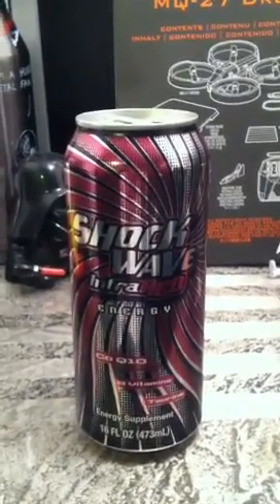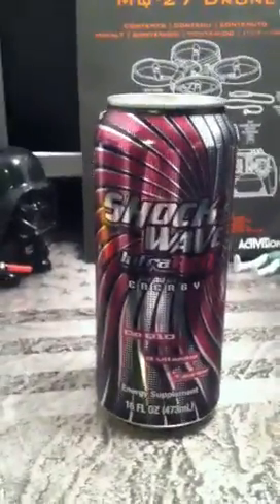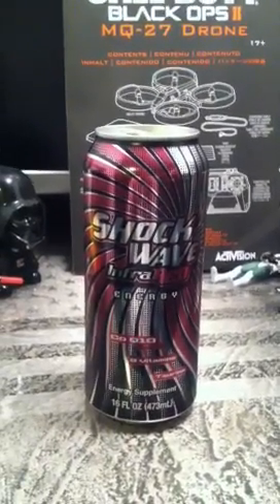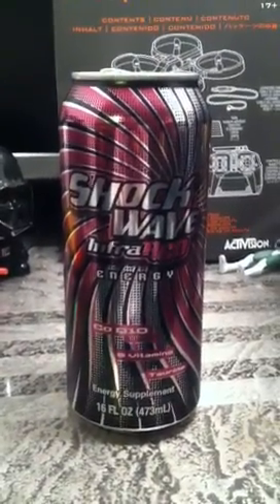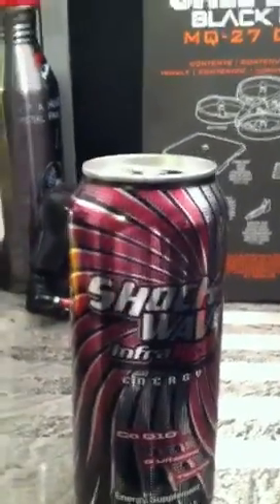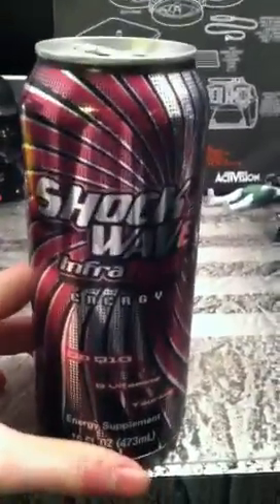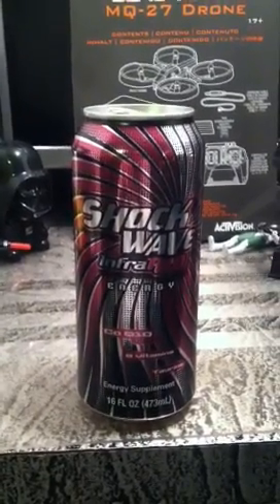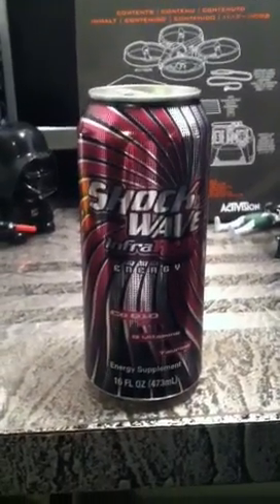Shockwave: InfraRED review/20 subs!:D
I'm going to try and make a special thank you video soon but until then here is a shockwave review, enjoy!